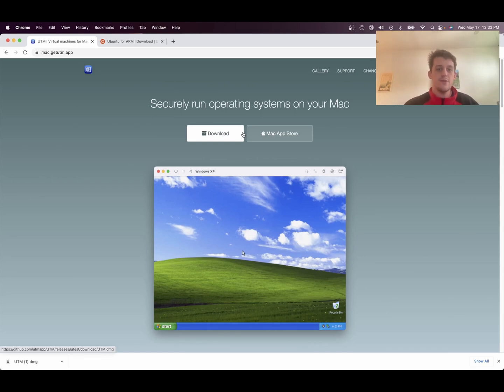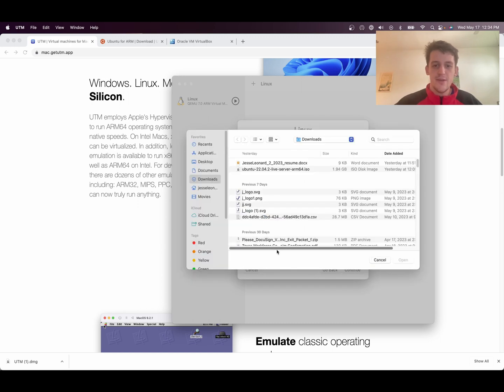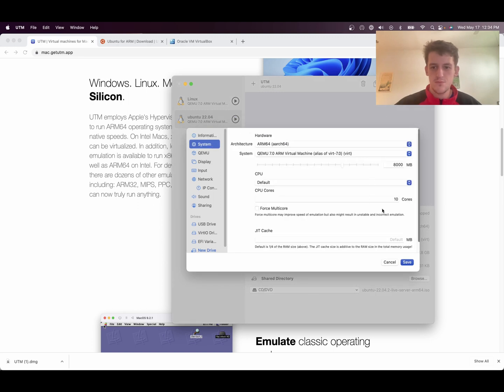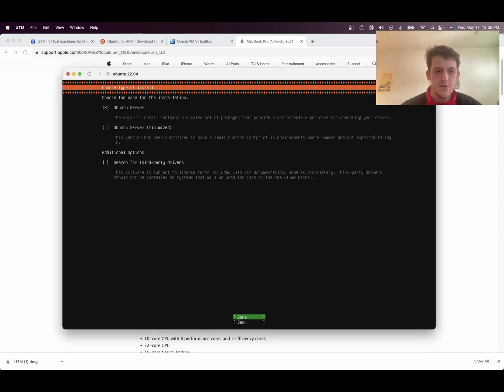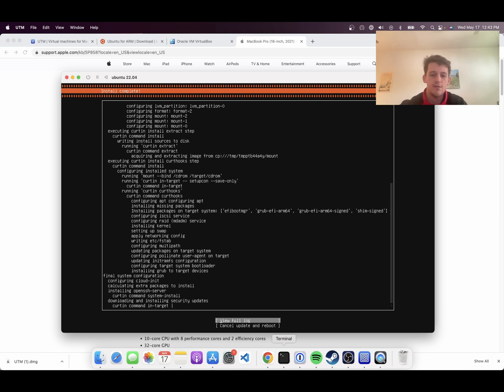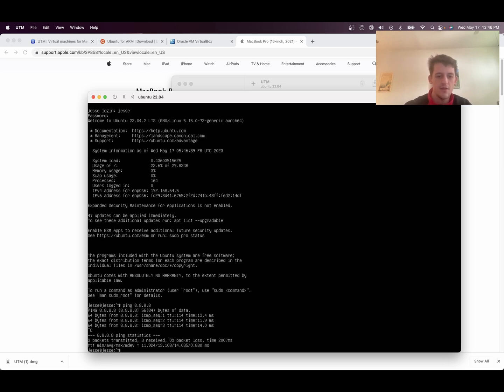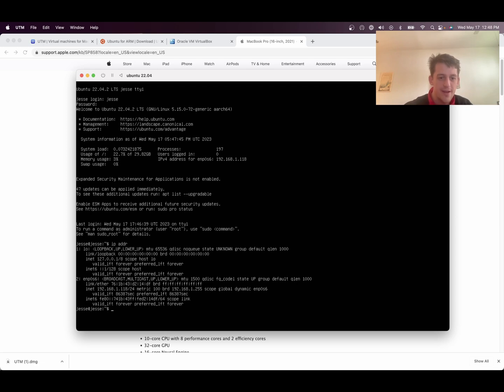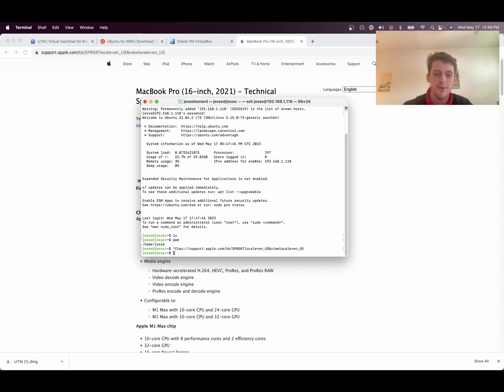How to set up Ubuntu Linux Server on Macbook M1 Pro! (VM, SSH, Ubuntu, ARM, UTM)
Tutorial on how to set up virtual machine on the new m1 macbook pro.